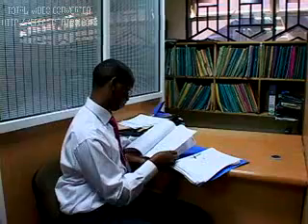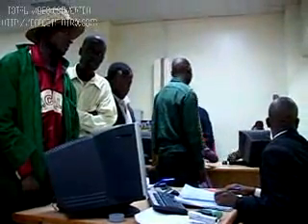Six Core Principles of Client Protection - Kate McKees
In this video, Kate McKee, Senior Advisor, CGAP, explains the six core principles of client protection for responsible finance, namely, Transparency, Suitability of Product, Appropriate Collection Practices, Staff Ethics, Access to Effective Recourse by Clients, Data Privacy and Security. She also highlights two other issues: fair pricing and non-discrimination. She emphasises that transparency is the bedrock of client protection where all financial information should be explained to the clients in plain language. She further explains the other principals of responsible finance.